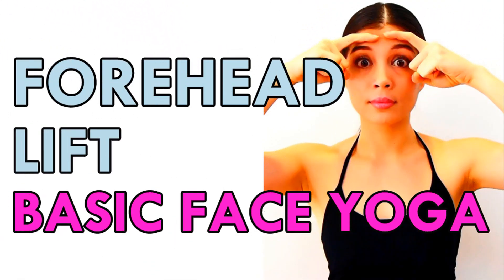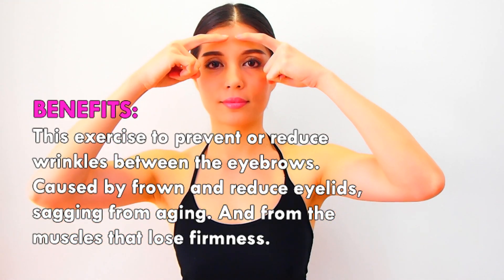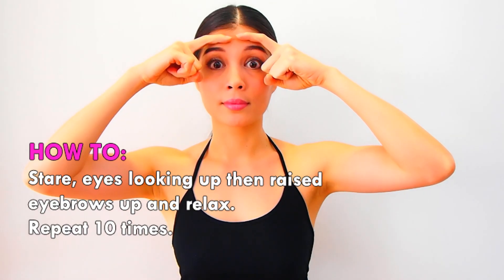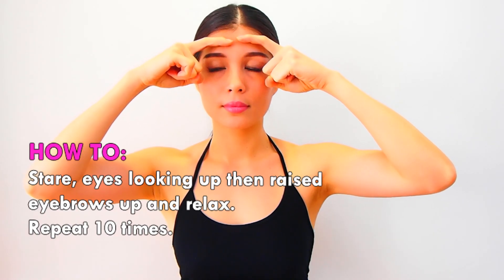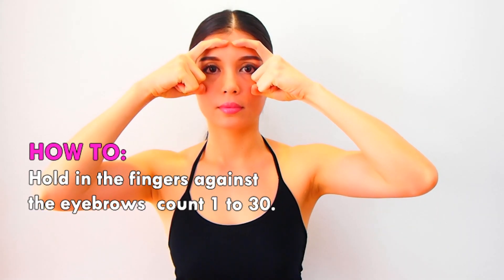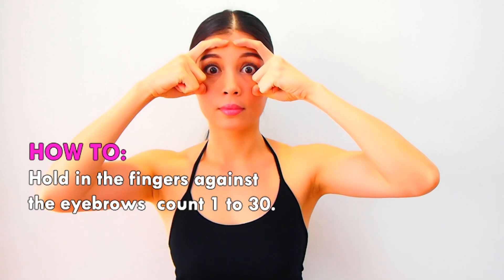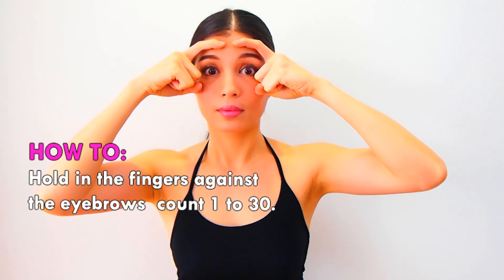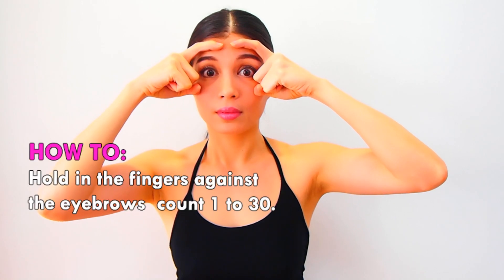NO 3: FOREHEAD LIFT BASIC FACE YOGA FACIAL EXERCISE โยคะหน้า ยกกระชับหน้าผาก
👩🏻‍🦰 Find Out Your Skin Priority and Free Secret Natural Beauty Tips You Need to Know

🤩ฟรี สนใจมาเข้าร่วมแก้ปัญหานี้ ฟรี🤩
📌พูดคุยกับพี่มิ้มได้ที่ Line OA: @mimpfitfaceyoga

FOREHEAD LIFT BASIC FACE YOGA FACIAL EXERCISE

BENEFITS:
This exercise to prevent or reduce wrinkles between the eyebrows. Caused by frown and reduce eyelids, sagging from aging. And from the muscles that lose firmness.

HOW TO:
1. This exercise should do while sitting.
2. Touch the tip of both index fingers in the middle of the forehead parallel to the head of both eyebrows.
3. Brace your index finger down the brow hold.
4. Stare, eyes looking up then raised eyebrows up and relax. Repeat 10 times.
5. Hold in the fingers against the eyebrows  count 1 to 30.

HOW OFTEN SHOULD DO?: 3 times a day.